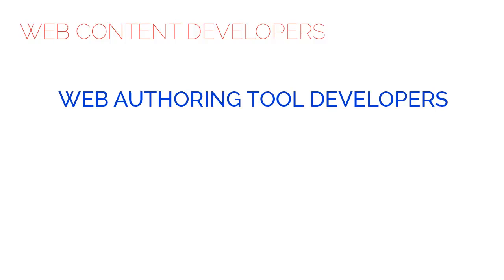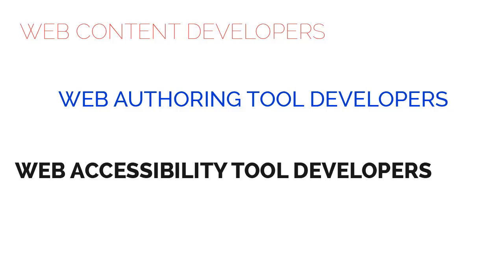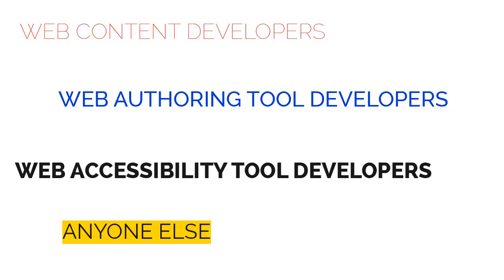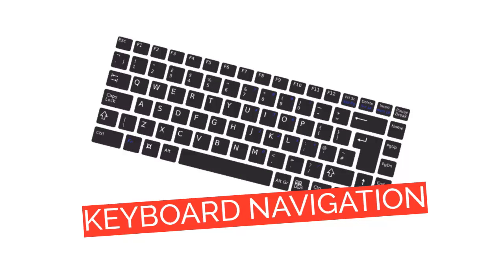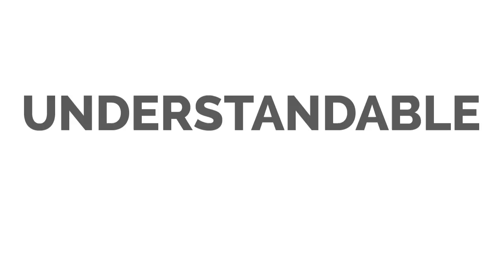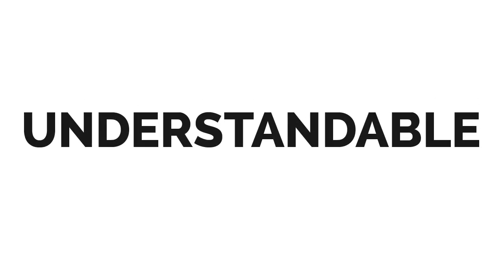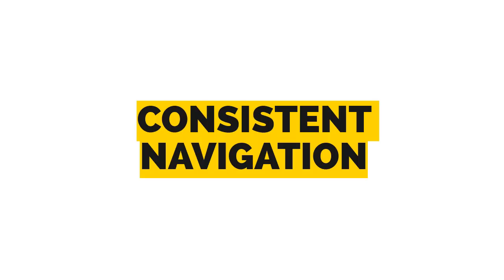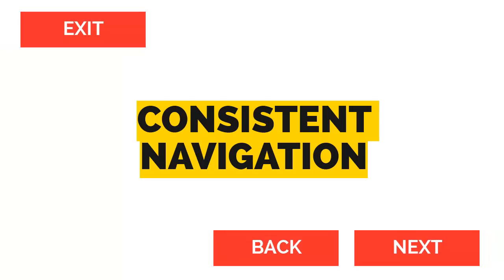WCAG 2.0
Web Content Accessibility Guidelines 2.0 Explainer Video